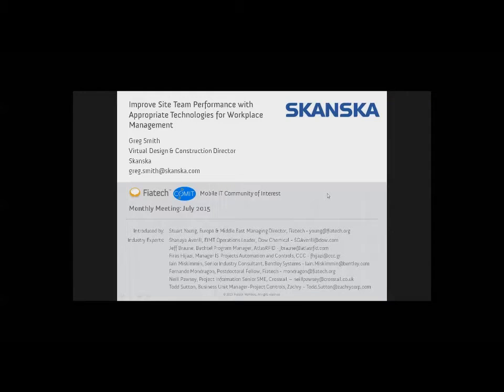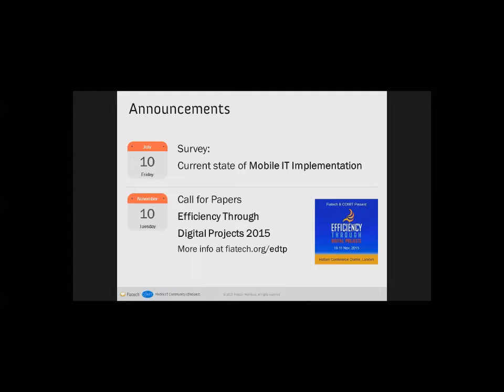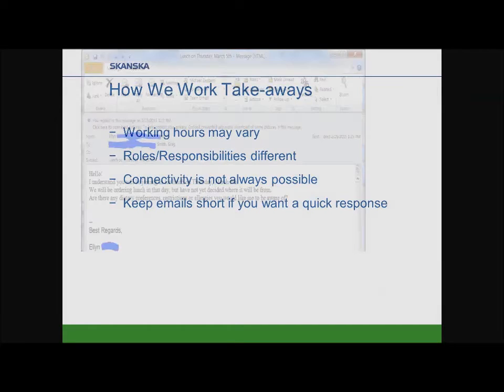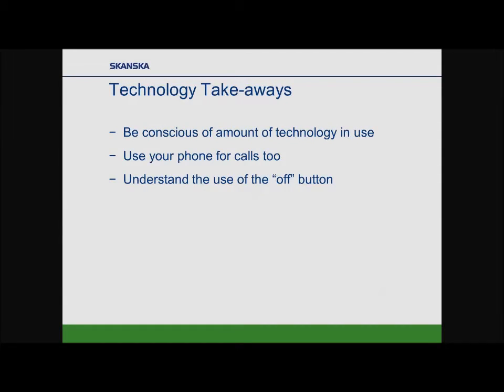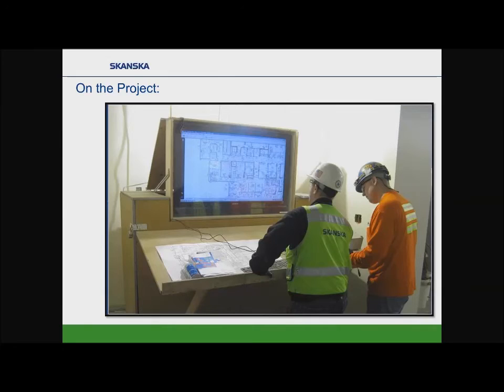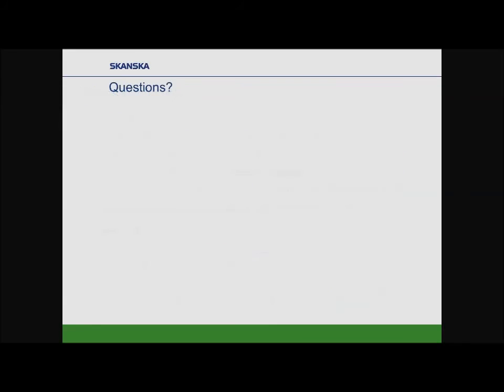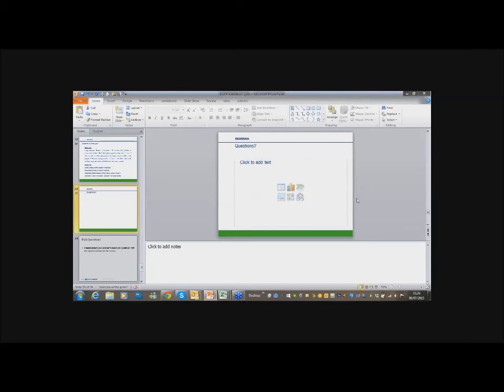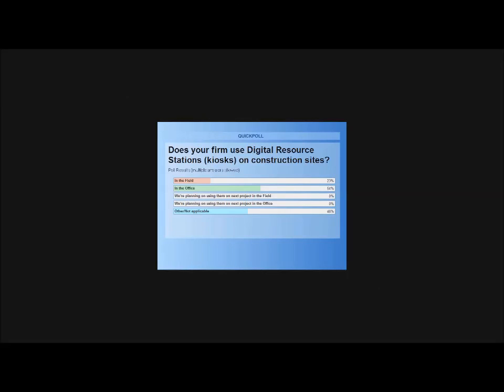Mobile IT Community of Interest - Monthly Meeting July 2015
Greg Smith—Virtual Design & Construction Director at Skanska—presented an approach centered on improving teamwork within the particular structure of site teams. The selection of appropriate technology for existing processes leverages people’s expertise, facilitates implementation and promotes efficiency.

Main takeaways form this meeting include:

Insight into the analysis of work processes and team objectives

Demonstrate decisions about the aspects of work to address and the selection of technology tools

Note: Due to technical difficulties, 15 seconds of the audio are missing. Thank you for your understanding.
Efficiency improvements and overall project performance differences observed